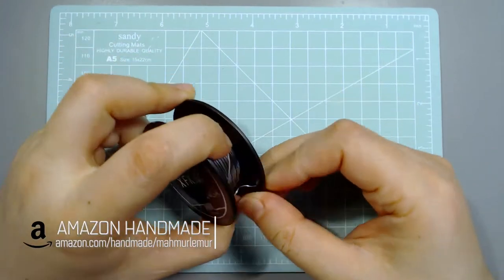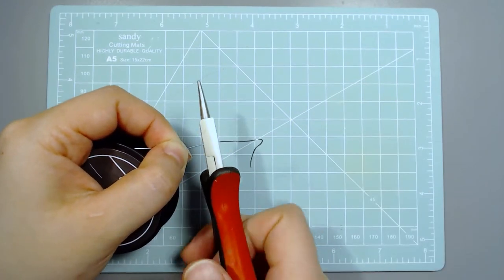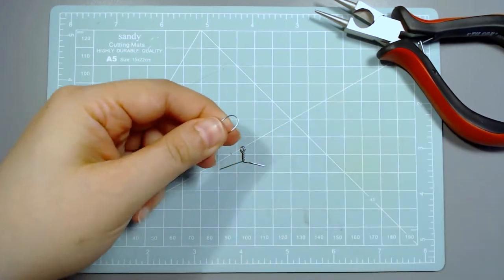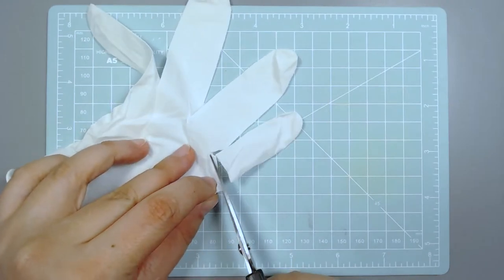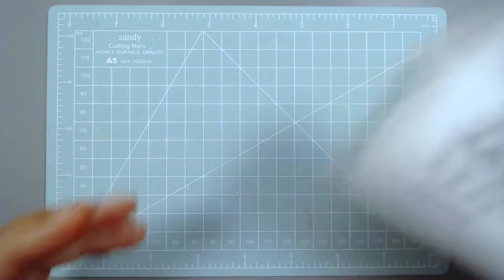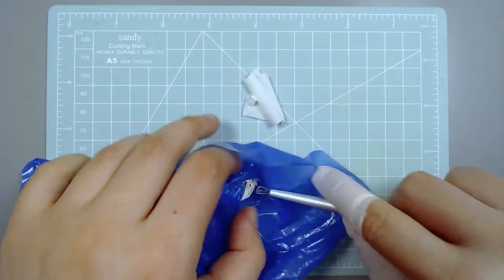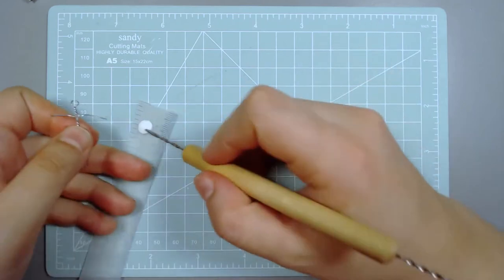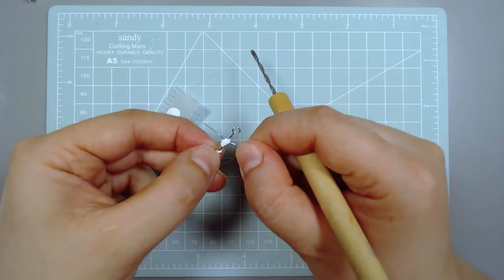How to Make a Mini ARMATURE for Miniature Figures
Hello guys! In this video I show you how to make a mini armature for your miniature figures. You need steel wire, milliput or any putty and polymer clay for this project. I hope it helps you!

I have a shop on Amazon Handmade too:

Sculpting Tools
Needle and Ball Tools
Small Silicone Tools
Big Silicone Tools
Instant Glue